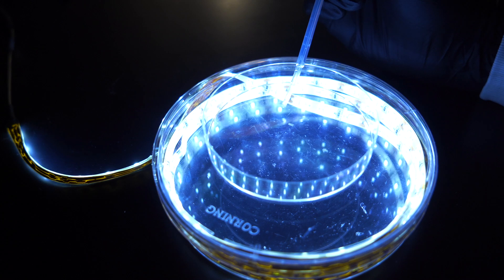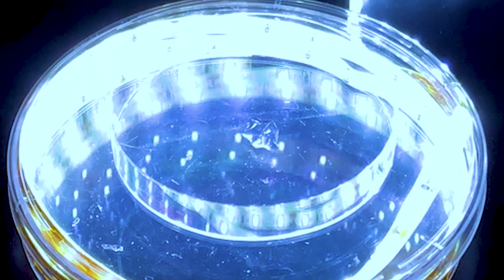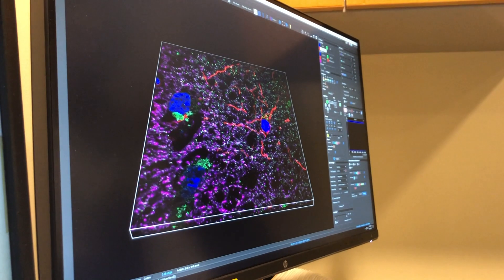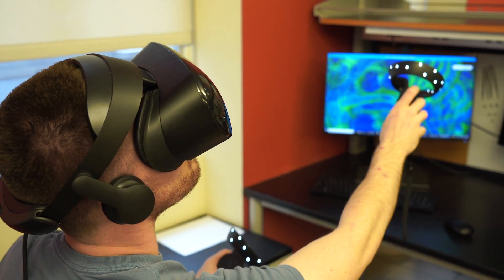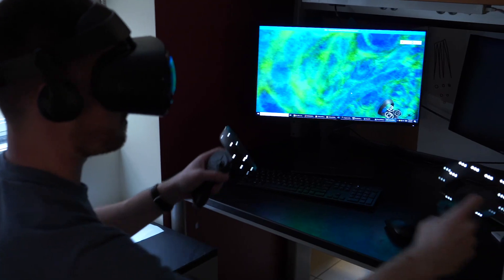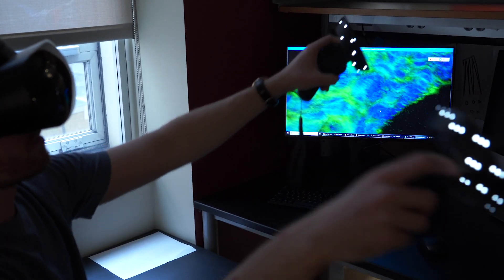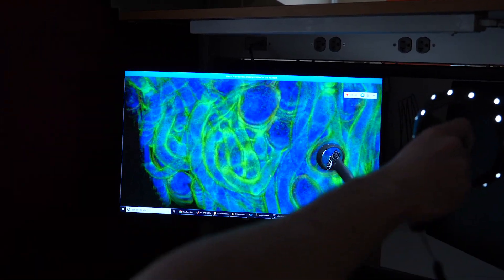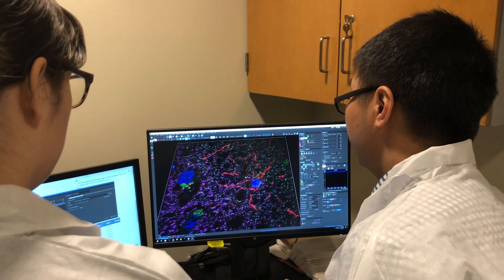Expansion Microscopy and Virtual Reality Illuminates New Ways to Prevent and Treat Disease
A combined research team from Carnegie Mellon University and Benaroya Research Institute at Virginia Mason is pairing a nanoscale imaging technique with virtual reality technology to create a method that allows researchers to “step inside” their biological data. By combining the technique, called expansion microscopy, with virtual reality (VR), scientists will be able to enlarge, explore and analyze cell structures far beyond the capabilities of traditional light microscopy.